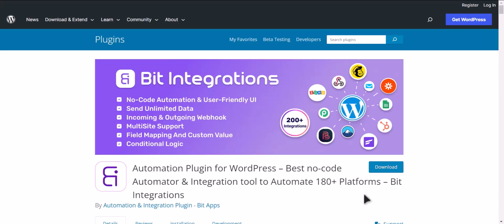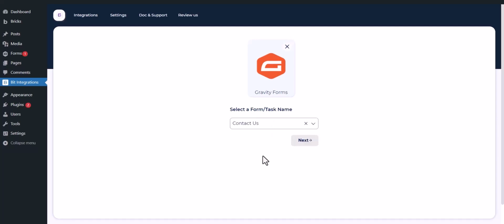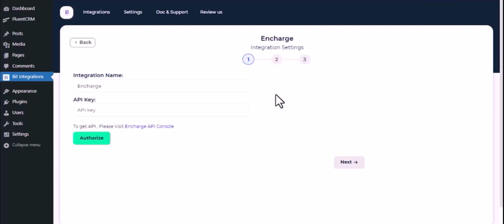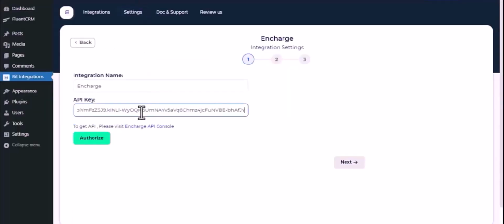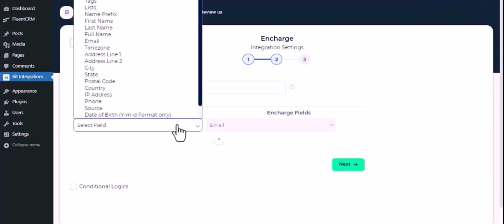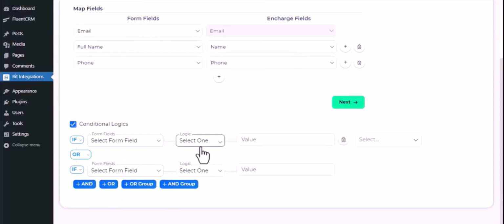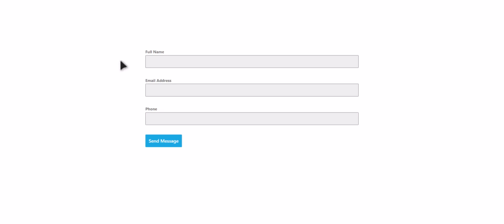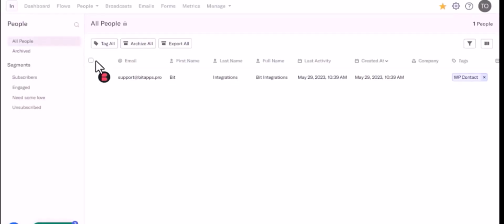Integrating Gravity Forms with Encharge | Step-by-Step Tutorial | Bit Integrations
Welcome to our latest tutorial where we unveil the seamless integration of Gravity Forms with Encharge, the dynamic email marketing platform, powered by the Bit Integrations WordPress plugin.

Join us as we guide you through the step-by-step process of connecting Gravity Forms and Encharge using Bit Integrations. Learn how to effortlessly synchronize your form submissions with your Encharge email marketing campaigns, enhancing your marketing efforts like never before.

Key Highlights of the Tutorial:
✅ In-depth walkthrough of integrating Gravity Forms with Encharge using Bit Integrations.
✅ Explore the benefits of harnessing the combined potential of Gravity Forms and Encharge to supercharge your email marketing strategy.

Whether you're a marketer, business owner, or email enthusiast, this integration opens up endless possibilities for optimizing your email marketing endeavors. Don't miss our comprehensive tutorial on integrating Gravity Forms with Encharge using Bit Integrations.

📹 Ready to amplify your email marketing strategy? Watch our tutorial on integrating Gravity Forms with Encharge using Bit Integrations, and revolutionize your email campaigns today. 🚀